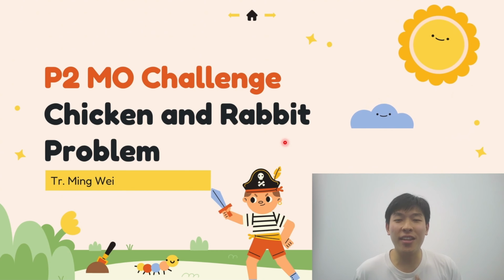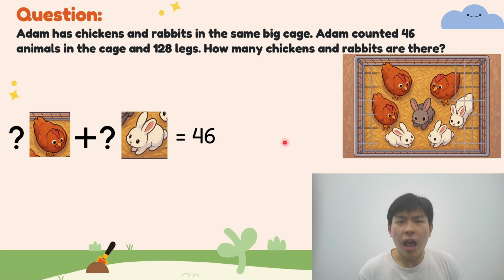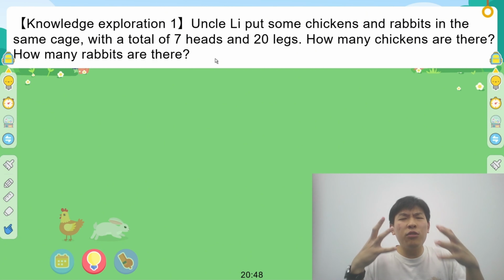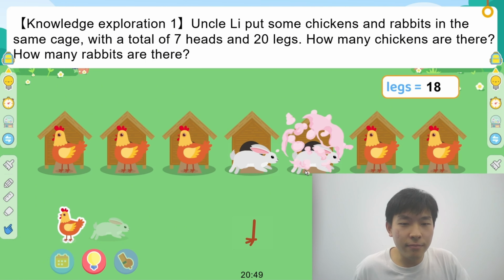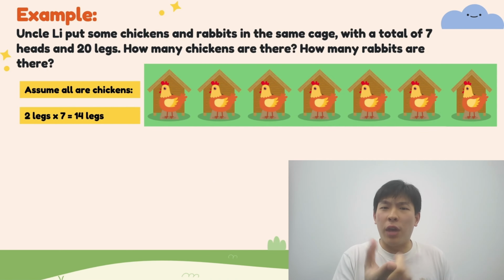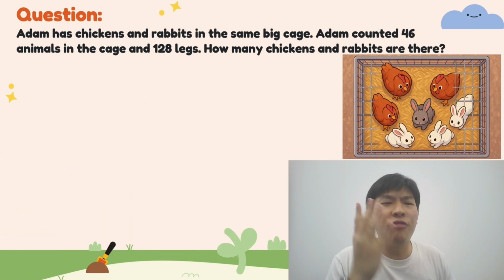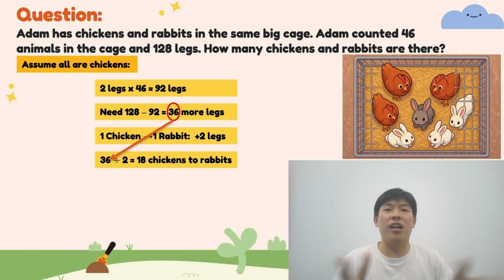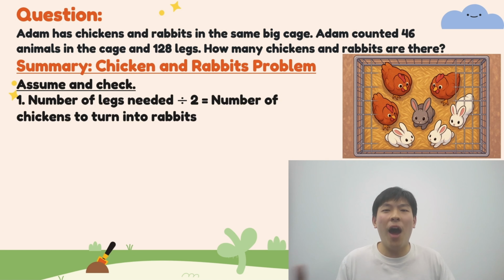P2 MO Challenge on Chicken and Rabbit Problem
To help P2 students better understand the challenging topics in SASMO SMKC & SCMO, Teacher Ming Wei has prepared a series of targeted video tutorials that provide detailed explanations of some challenging problems and their solutions. FOLLOW our playlist to get the latest content!!!